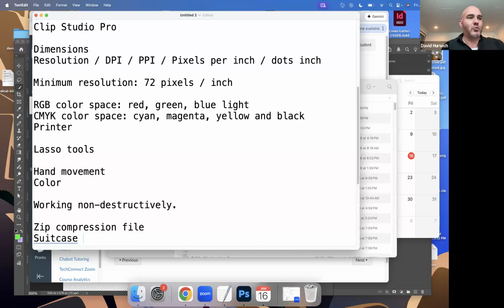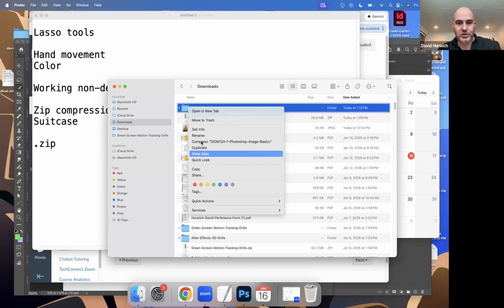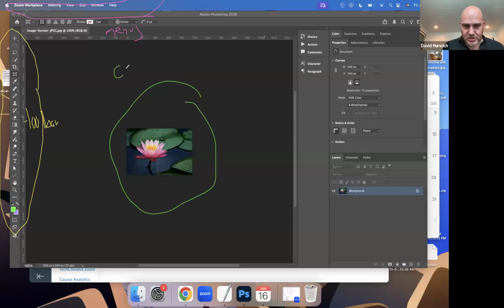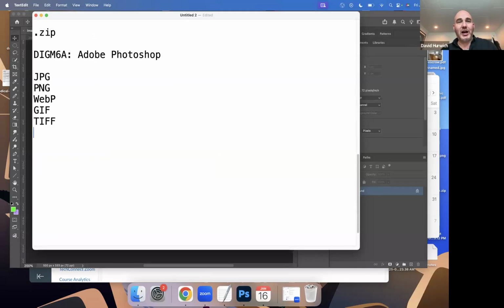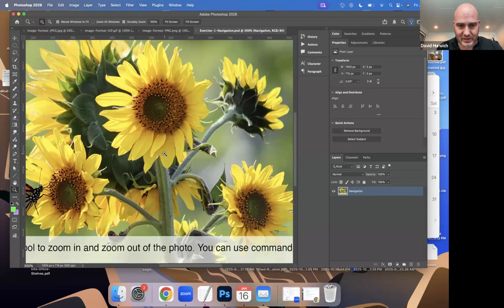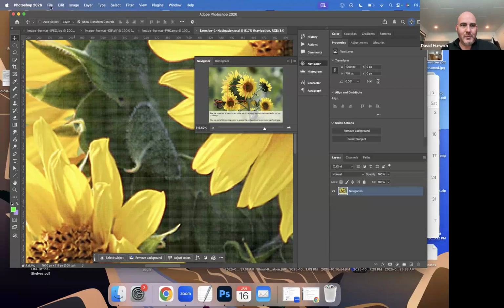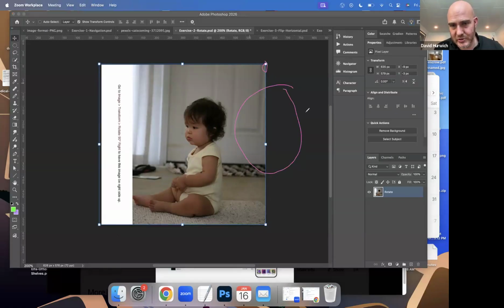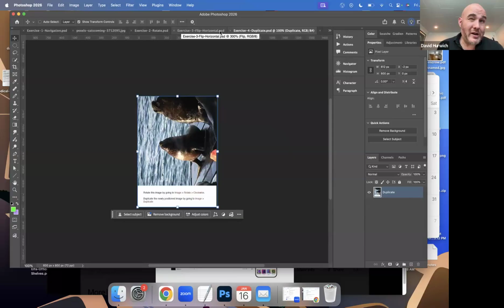Photoshop UI Navigation